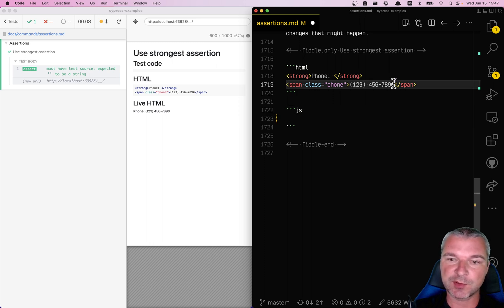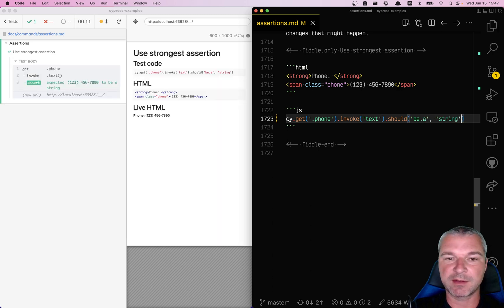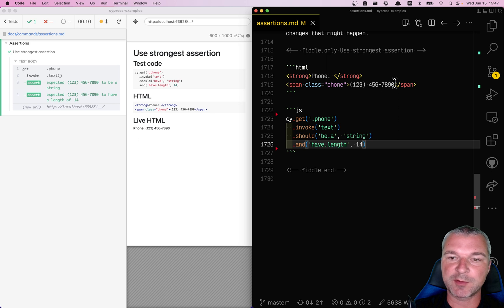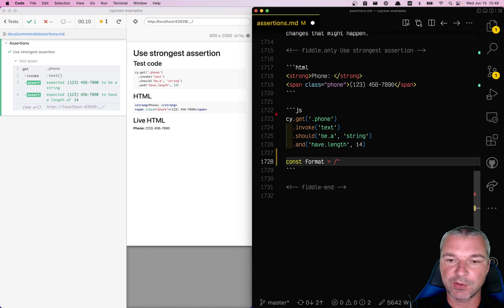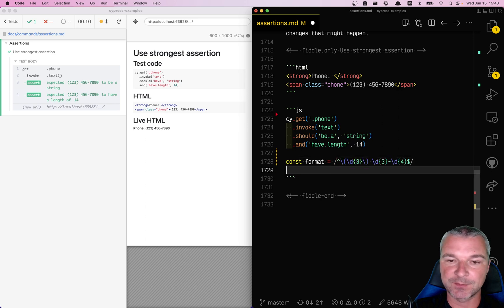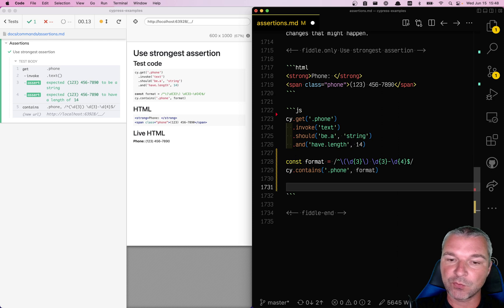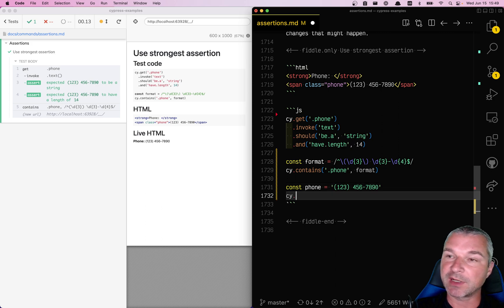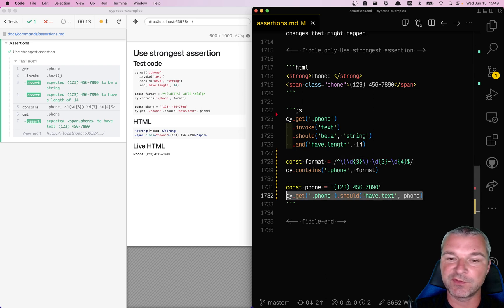Use Stronger Assertions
You should also strive to write the strongest assertion possible in your Cypress tests. For example, when checking a phone number, it is not enough to confirm it is a string and length. You probably want to check its format, or even assert the exact expected value

// the weakest assertion
cy.get('.phone')
  .invoke('text')
  .should('be.a', 'string')
  .and('have.length', 14)
// a much stronger assertion
const phoneFormat = /^\(\d{3}\) \d{3}-\d{4}$/
cy.contains('.phone', phoneFormat)
// the strongest is to confirm the exact value